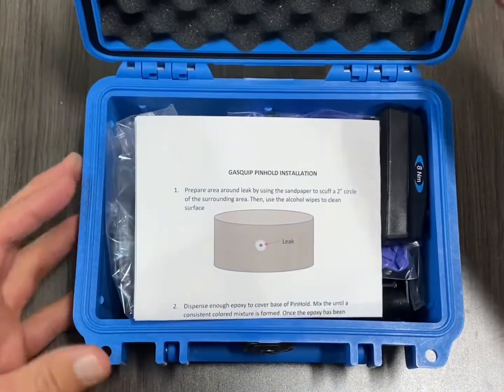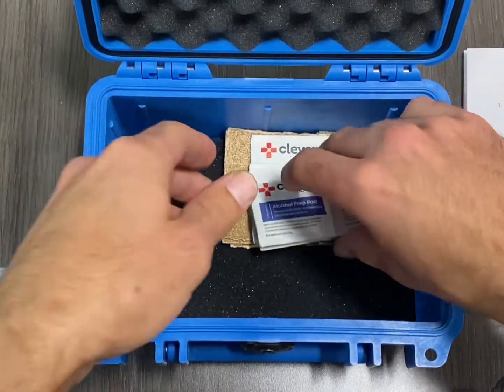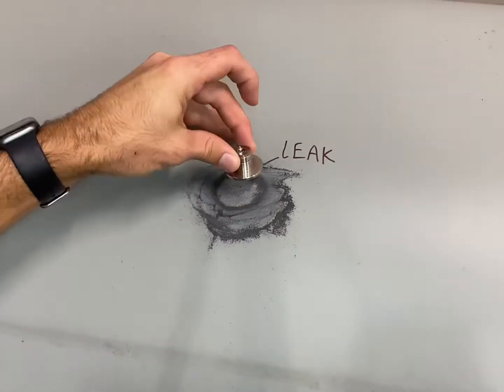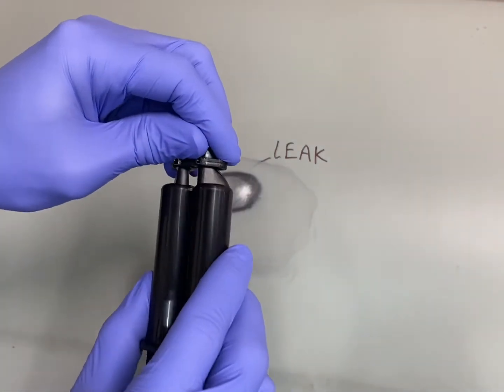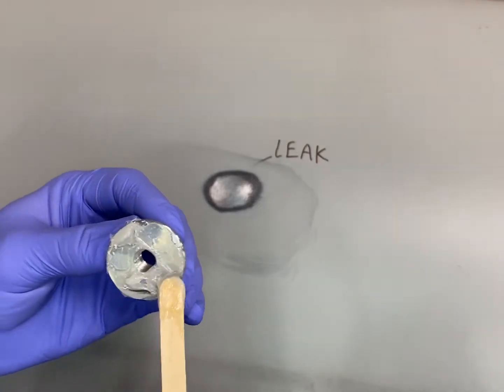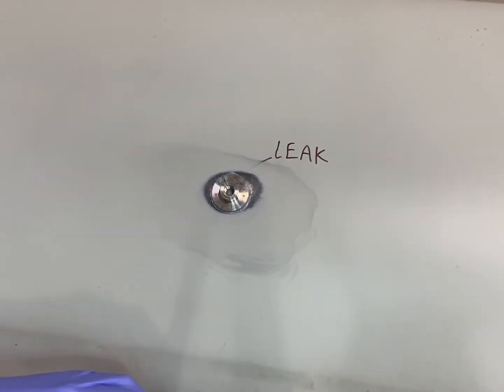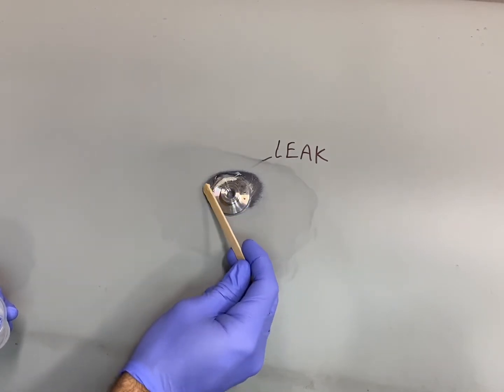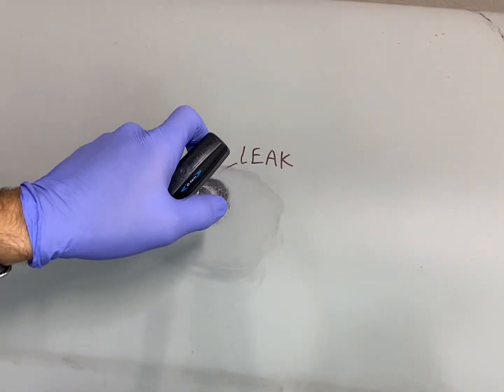PinHold - SF6 Leak Repair Kit